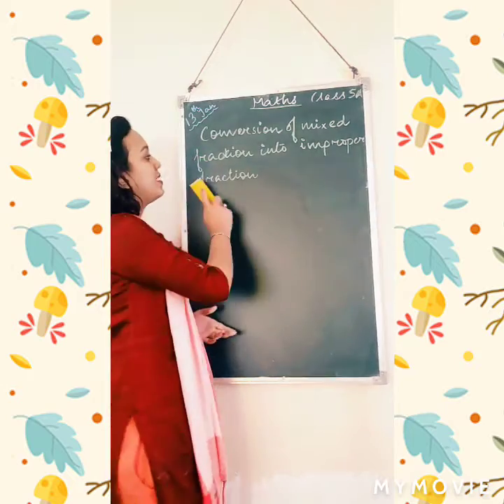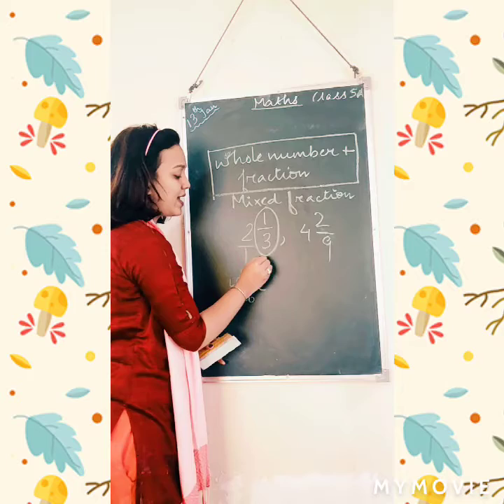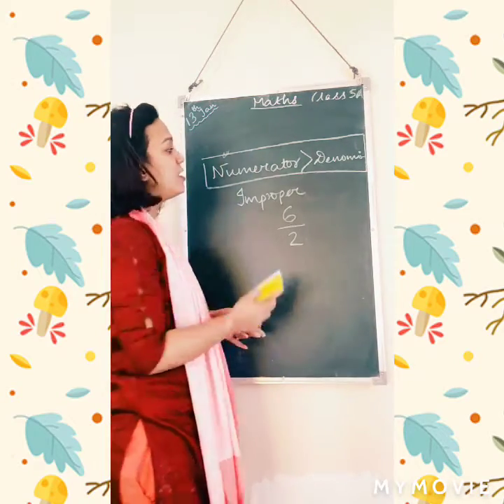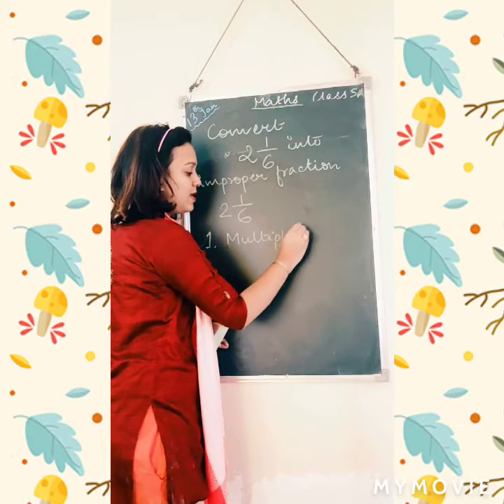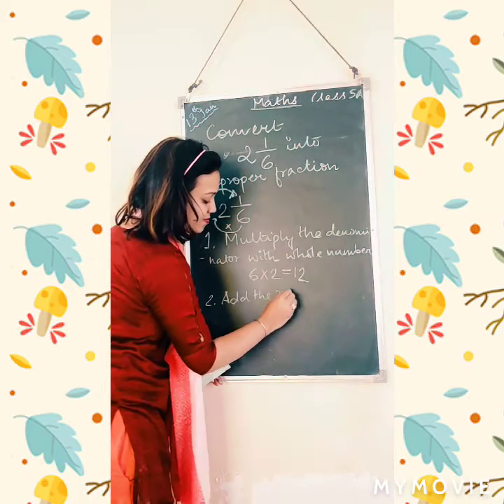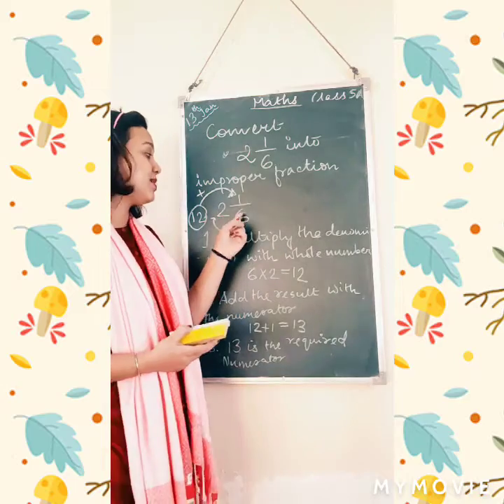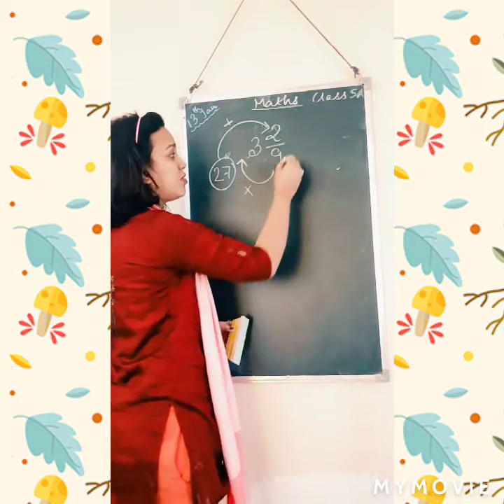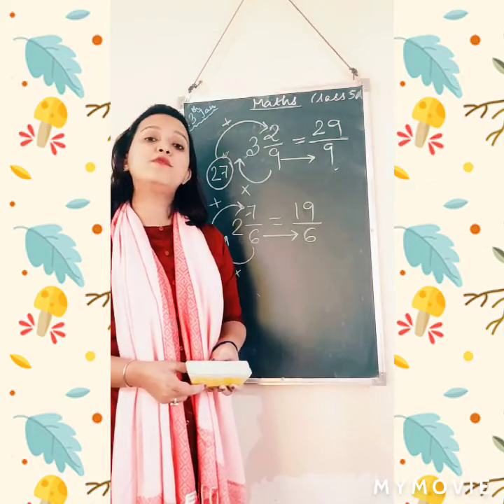Fractions II # 5A#